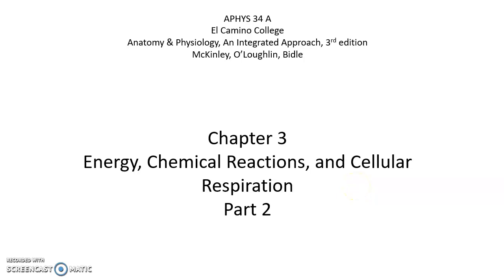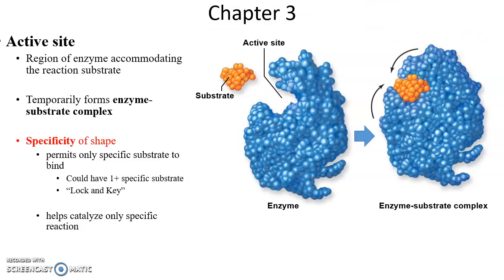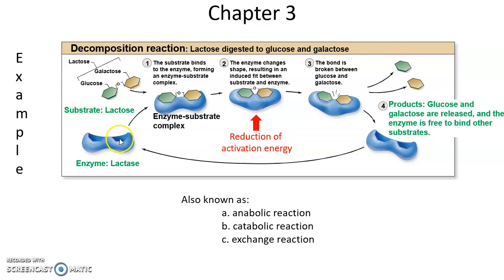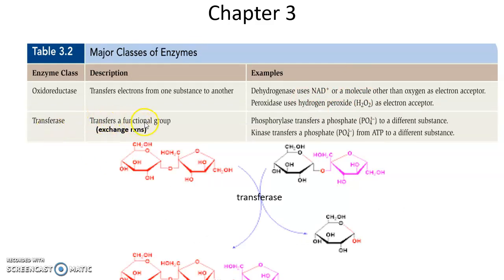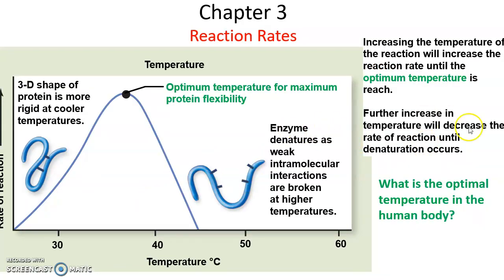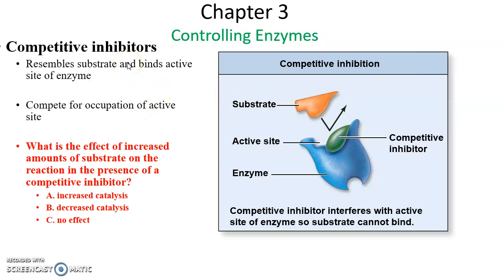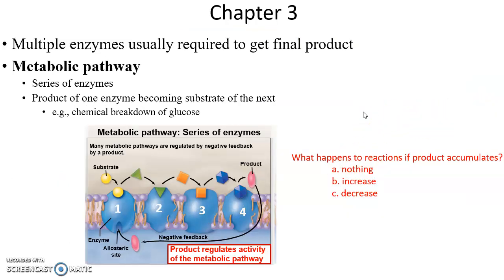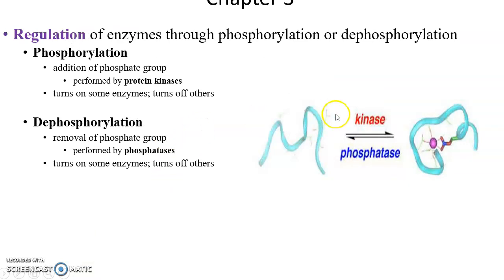APHYS 34A Chapter 3 Energy, Chemical Reactions, and Cellular Respiration Part 2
This lecture video is for Mr. Majeski's APHYS 34 A course at El Camino College.